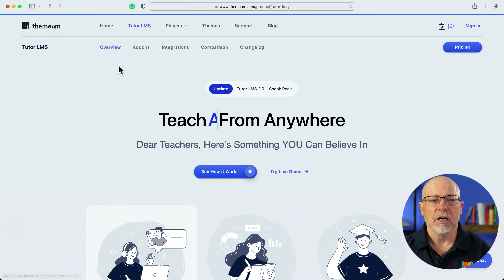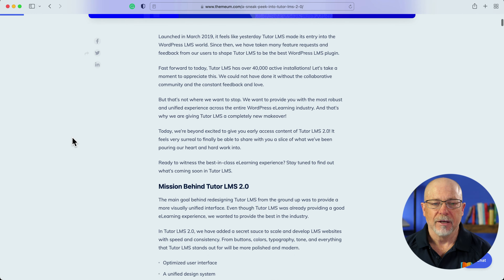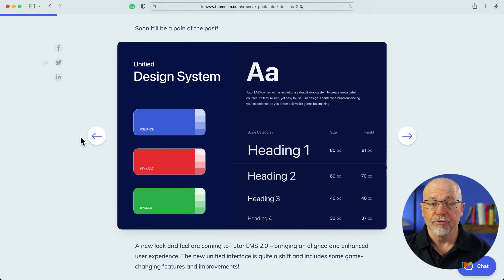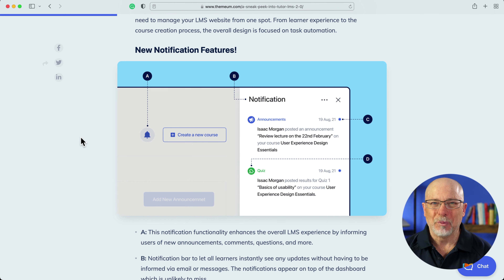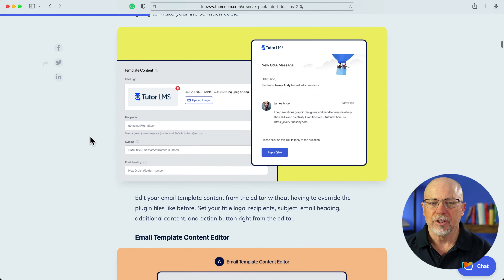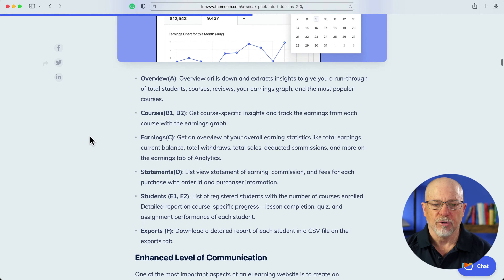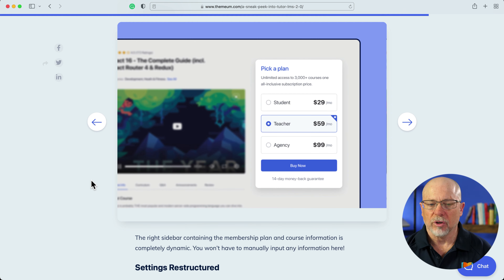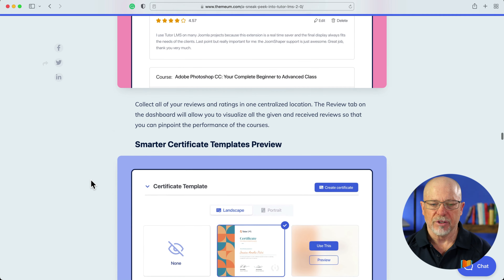Tutor LMS For WordPress Gets A Huge Update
One of the fastest-growing WordPress companies is releasing version 2 of their very popular Tutor LMS (Learning Management System).  In this video, Rod takes you through all of the updates like an enhanced email builder, certificate builder, and upgraded notifications, accessibility, and responsive design.